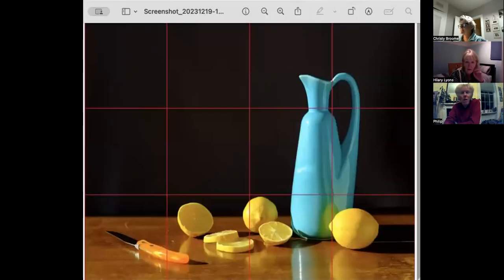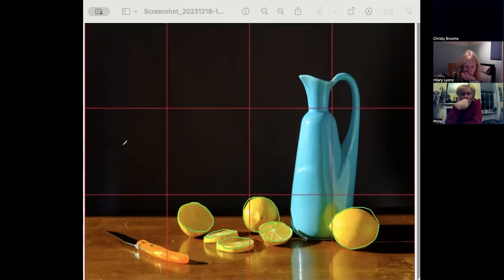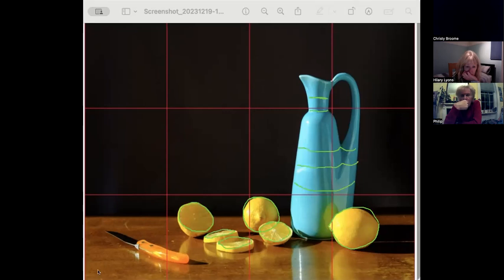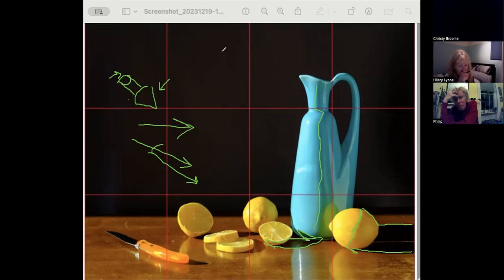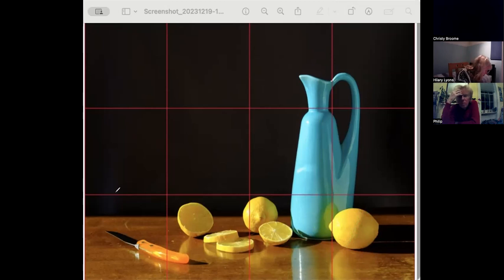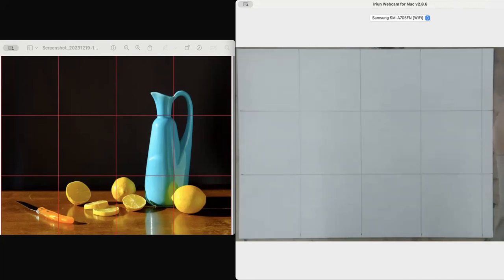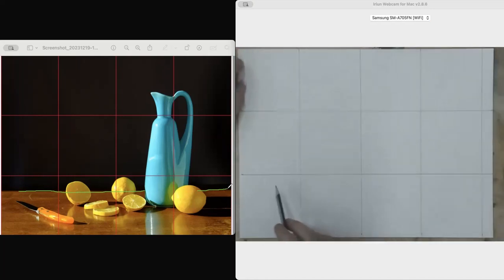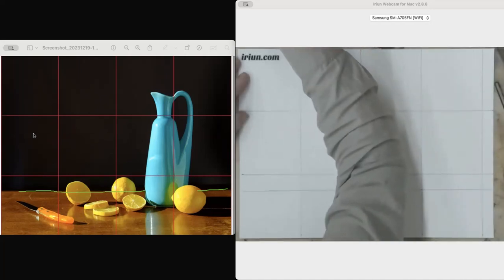Online Still-Life Drawing Class....